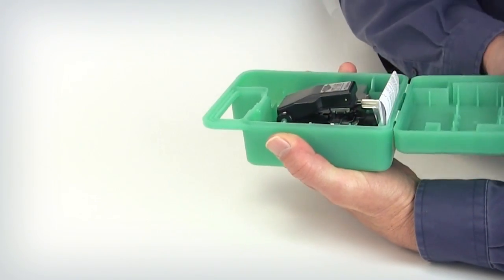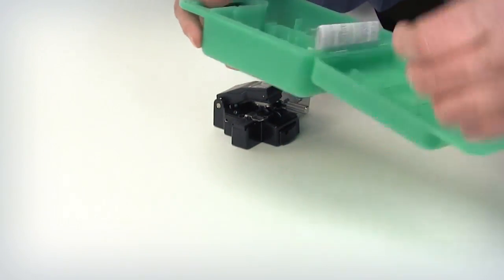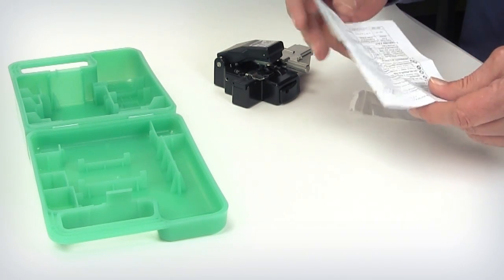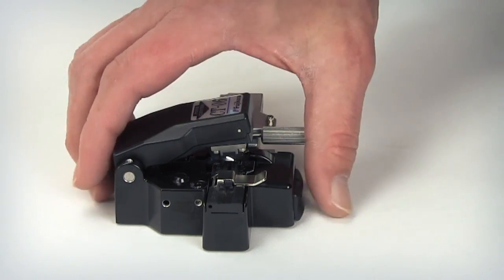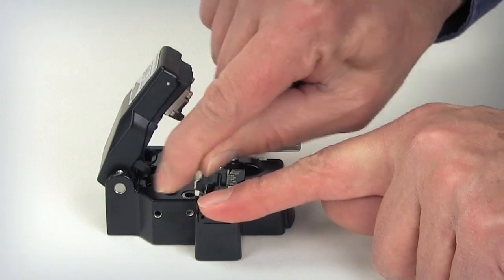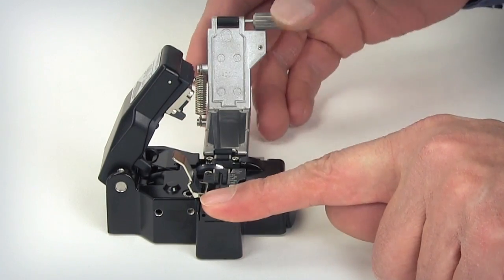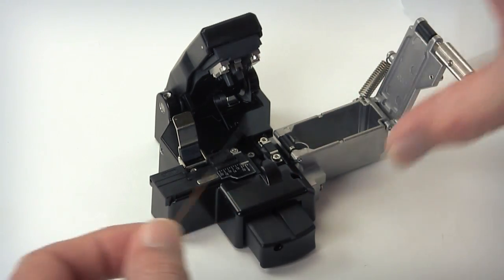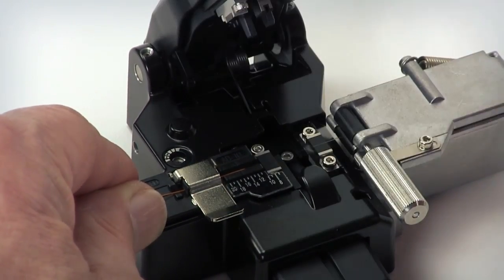Using the AFL CT-06 Series Fiber Optic Cleaver (Narrated)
This narrated video demonstrates how to use the AFL CT-06 Series Fiber Optic Cleaver.